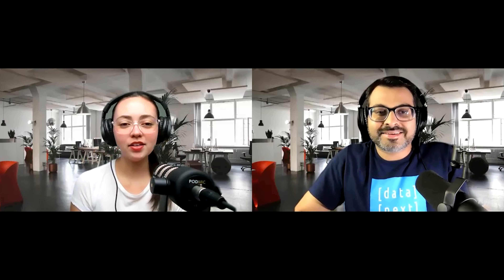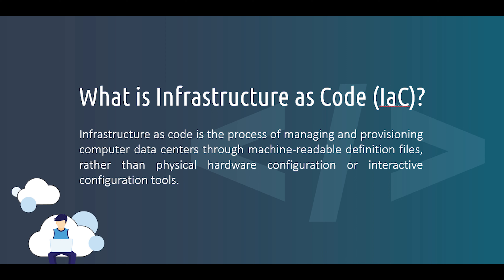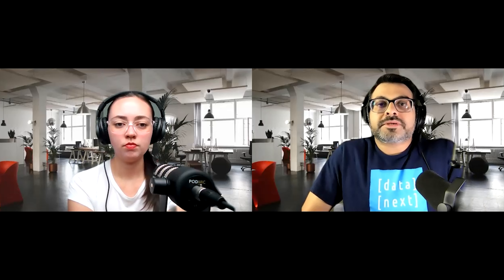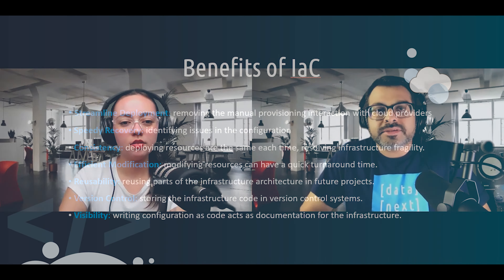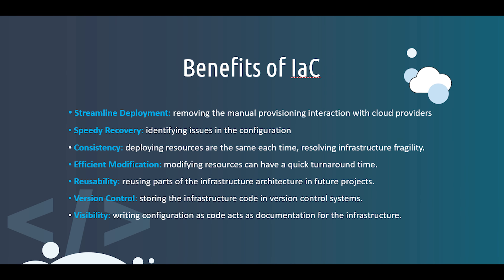Infrastructure as Code (IaC) - Cloud Tank EP 004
In today's Cloud Tank episode, Zeeshan and Joanna talk about Infrastructure as Code and how it gives businesses a better understanding of their infrastructure's environment to make smarter decisions for digital business.